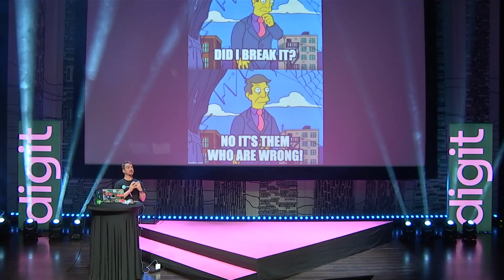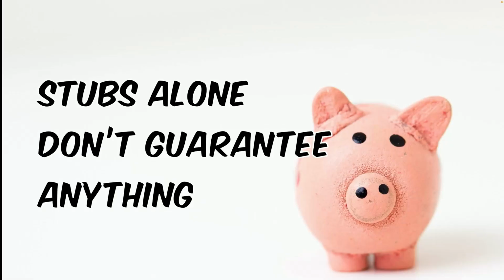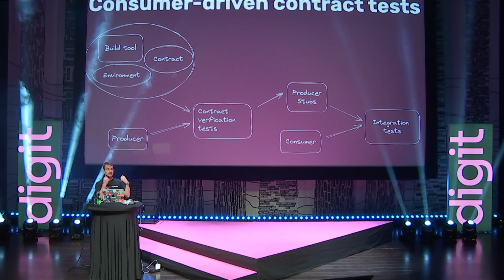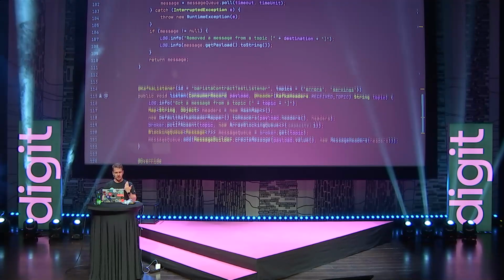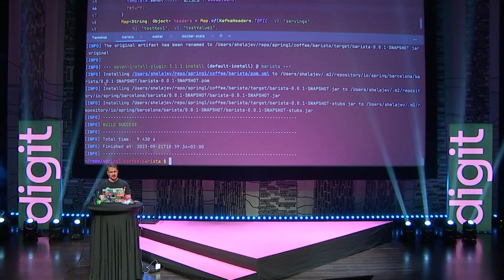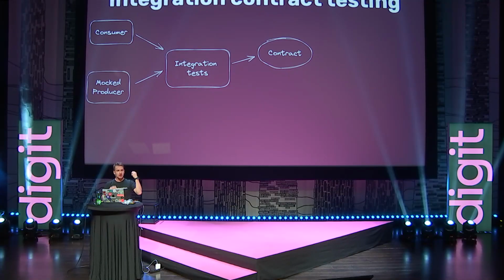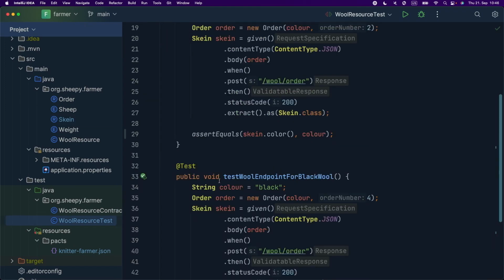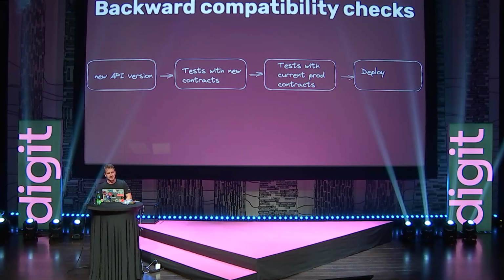Stop Breaking Things Every Time You Move | Digit 2023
A talk by Oleg Šelajev from AtomicJar.

Applications don't exist in a vacuum. They must communicate with other services via message brokers, databases, or directly with each other. This dependency on other services, third-party or developed in-house, often presents challenges to efficient inner loop development and testing.

Contract tests provide an approach to describe and verify API and efficiently implement integration tests for the other party.

In this session, we explore how you could implement contract tests for your services, how contract and integration tests complement each other, and how to organize communication between the teams to improve your development processes.